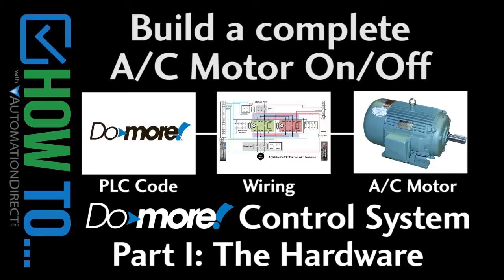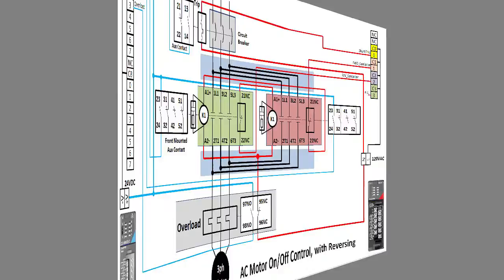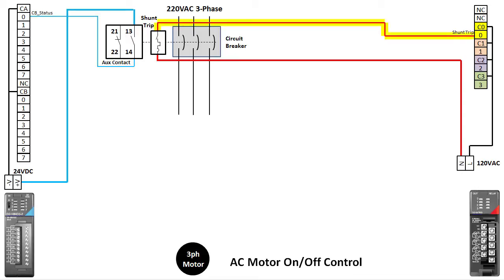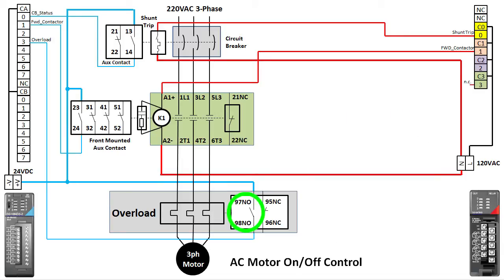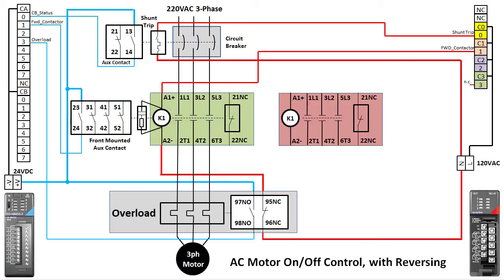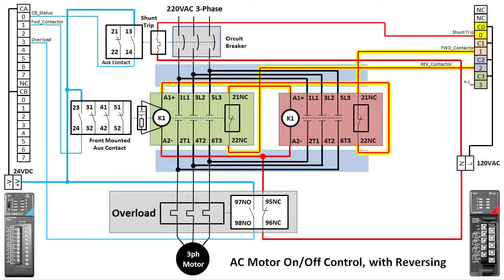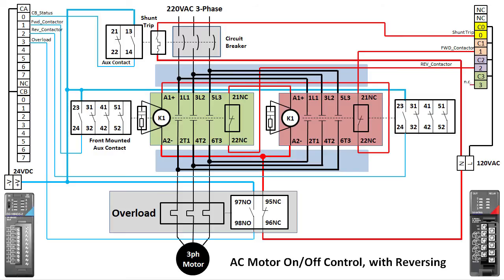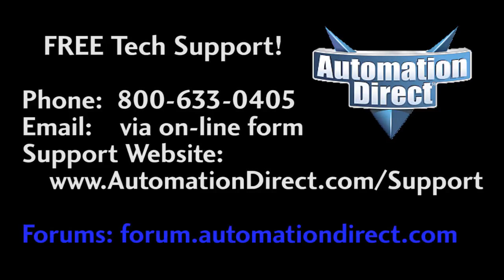AC Motor On/Off with Do-more PLC Part 1 from AutomationDirect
Part I - The Hardware: Learn how to implement a full AC Motor On/Off control system with a Do-more PLC. Includes circuit breaker, shunt trip, forward and reversing contactors, safety tips, mechanical interlocks and more. Everything you need to implement a safe motor control system.